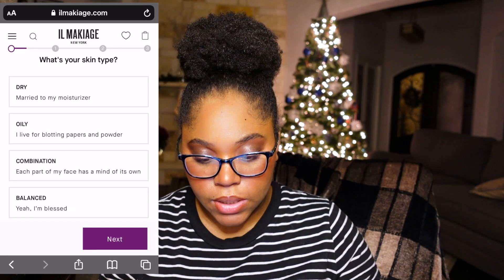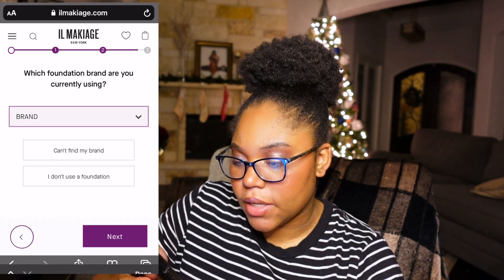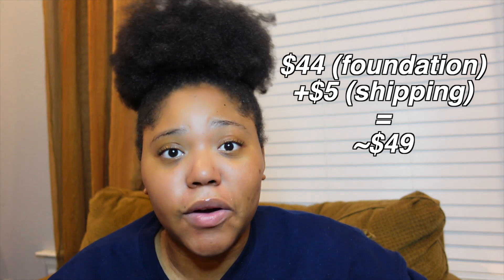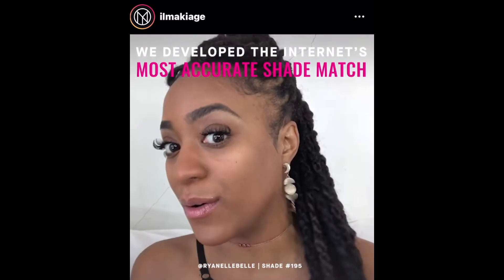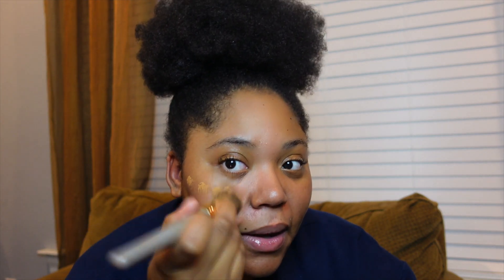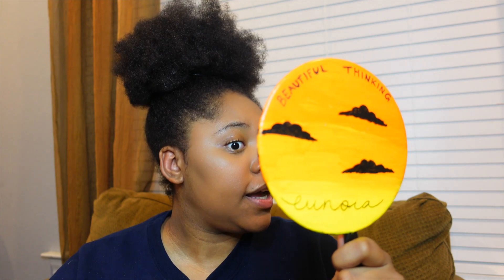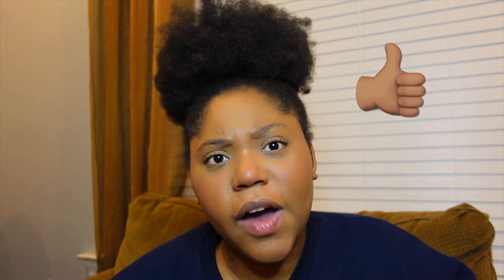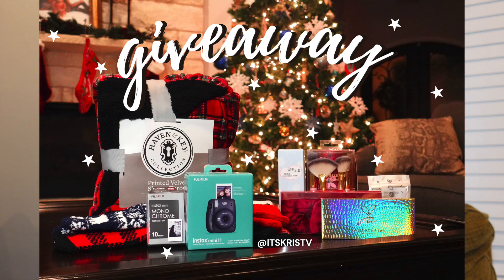EXPOSED: IS IL MAKIAGE ACTUALLY WORTH IT? NON-SPONSORED REVIEW (ep. 12- season finale!)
THIS IS IT, the season 1 finale of Exposed! Today I decided to try out both the IL Makiage foundation match quiz and the "Woke Up Like This" Foundation. Essentially, this is an Il Makiage review (100% unbiased il makiage foundation review-- shade 165)! If you would like to see if it is really worth the coin, and to watch a NON SPONSORED IL MAKIAGE REVIEW, check out the video

what's your name? Kristen
what's your snapchat? dockris10

Psalms 145:8 ♥️

if you see this, comment "I was snatched"